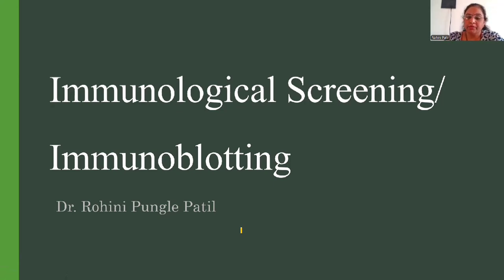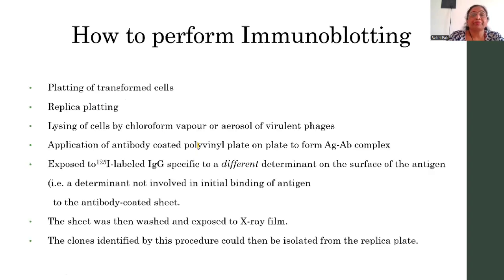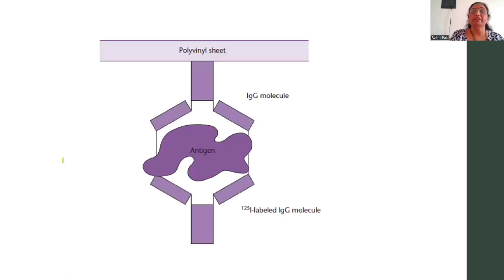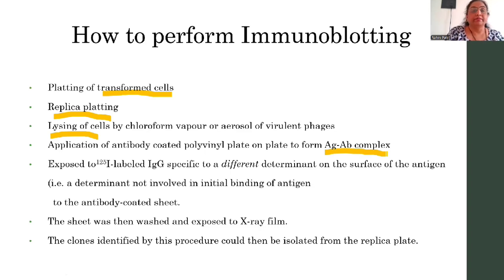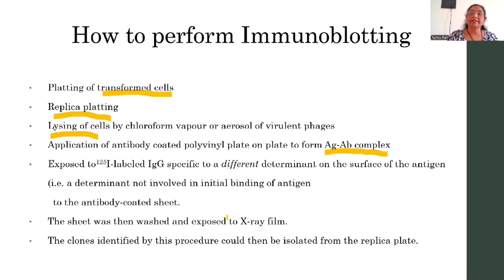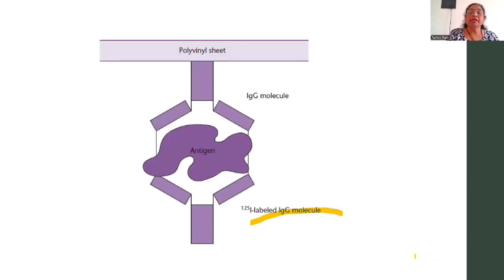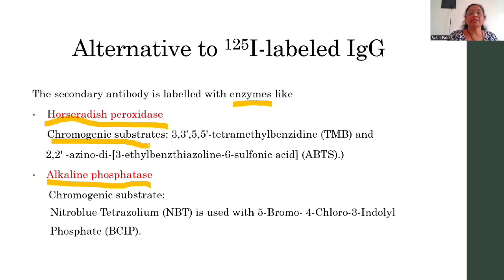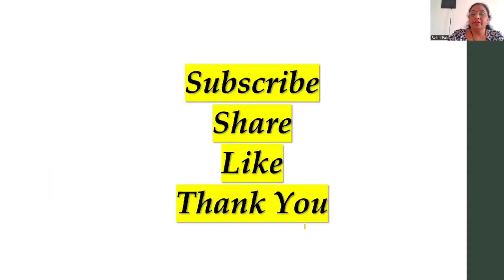Immunoblotting/ Immunological Screening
The immunological screening or immunoblotting is used to screen the cDNA libraries. The technique is based on specificity of antibody for its target polypeptide (Epitope over polypeptide). The expressed gene product that is polypeptide is identified.